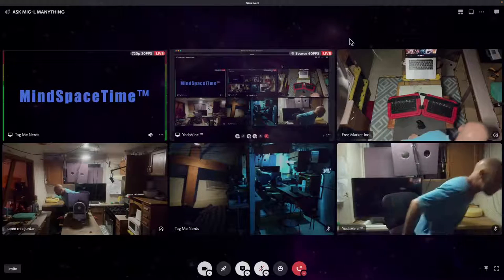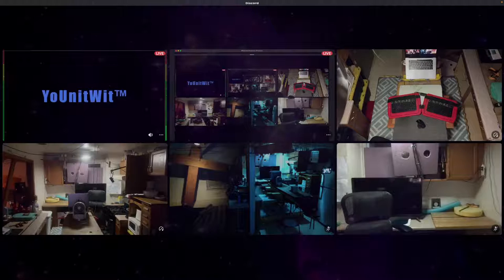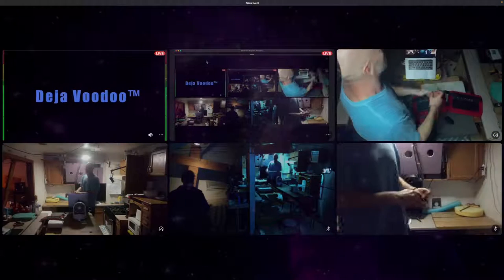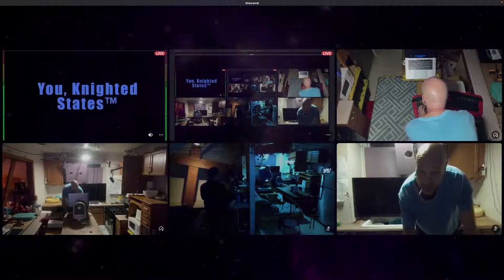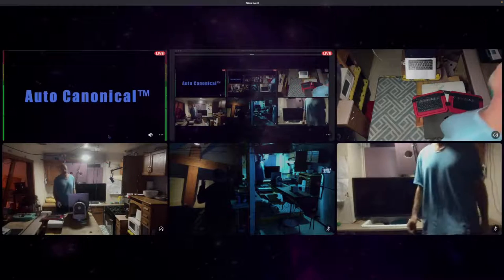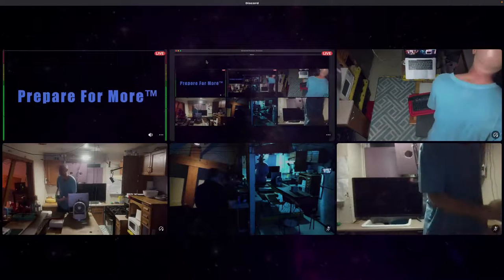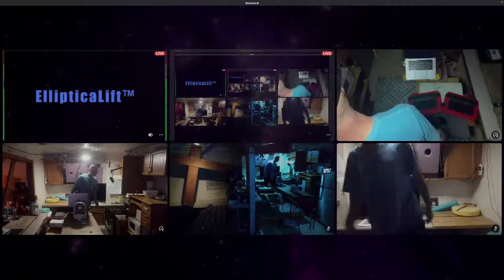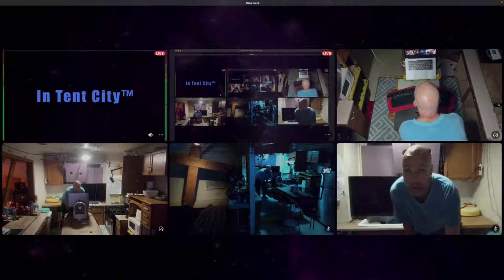Prime Discord: [Where I'm writing the whole Story] [You COULD Help]